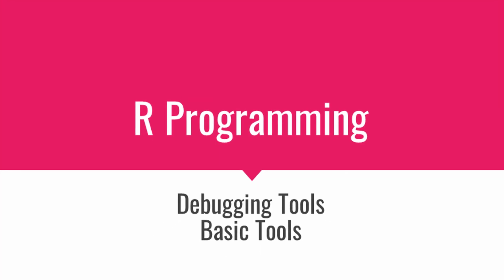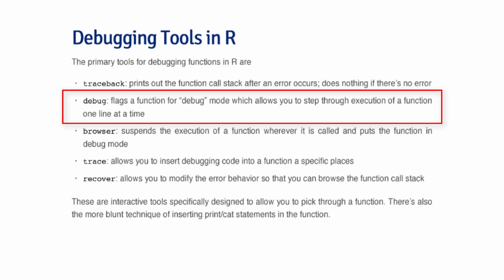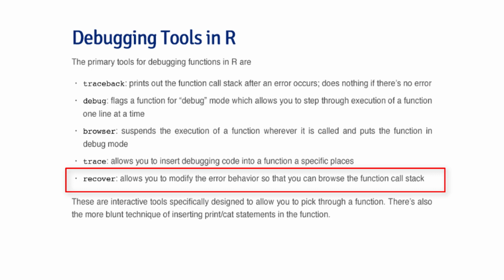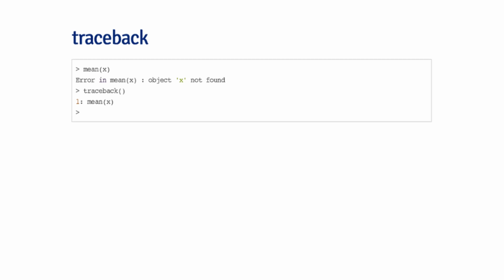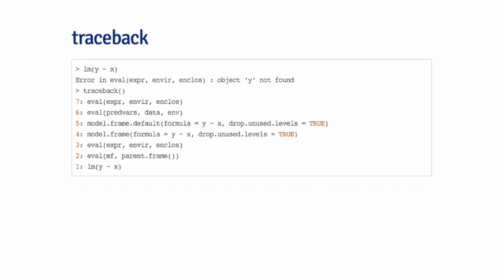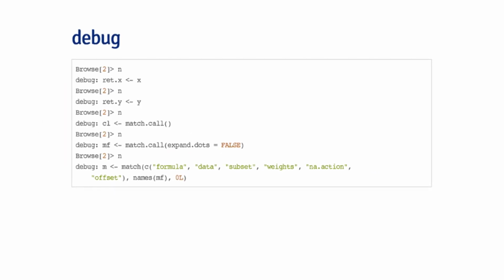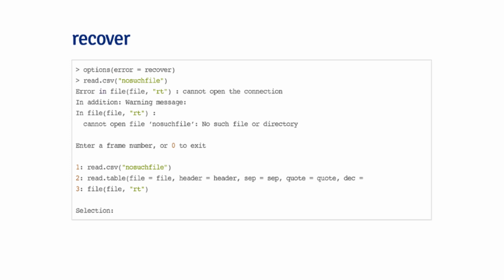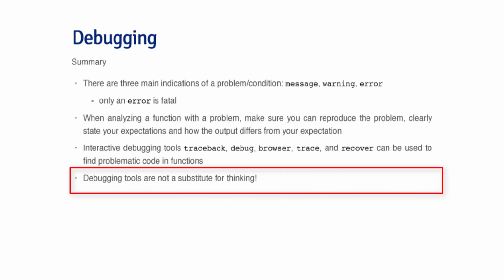25-Mastering Debugging in R: Essential Tools and Techniques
Debugging is an essential part of programming in any language, including R Programming. When your code doesn't work as expected, it can be frustrating and time-consuming to find and fix the issue. Fortunately, R provides a variety of debugging tools that can help you identify and fix issues in your code more efficiently. In this video, we explored some of the most useful debugging tools in R programming i.e Traceback function in R, Browser Function in R, Debug function in R, Recover Function in R, and Trace Function in R, along with examples of how to use them in R Programming.